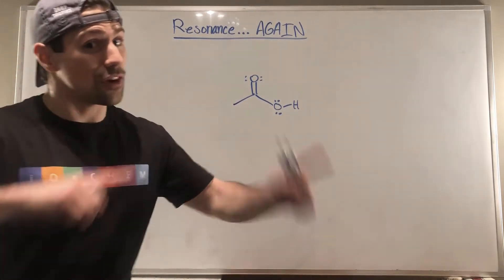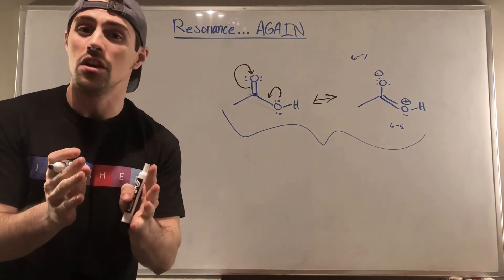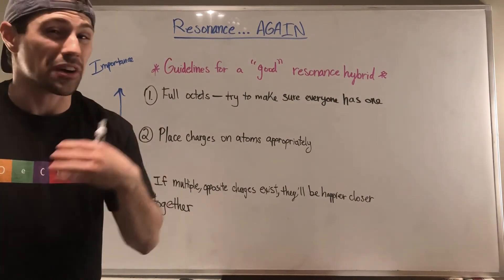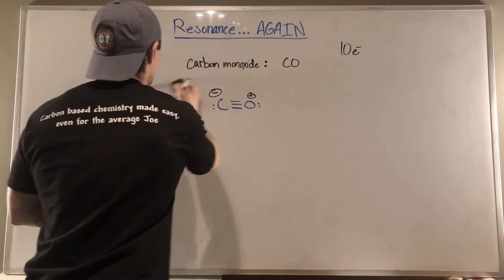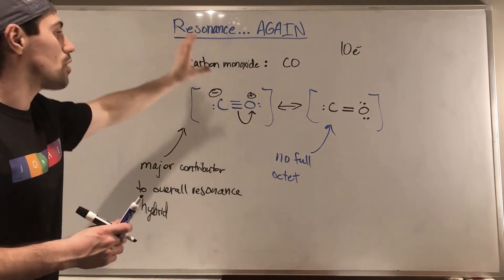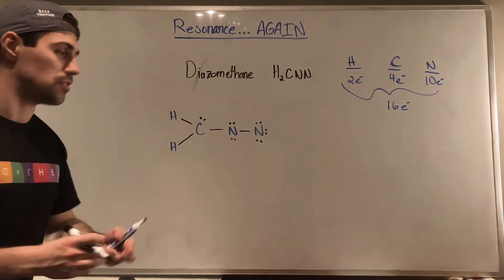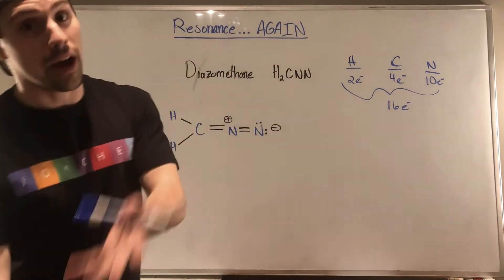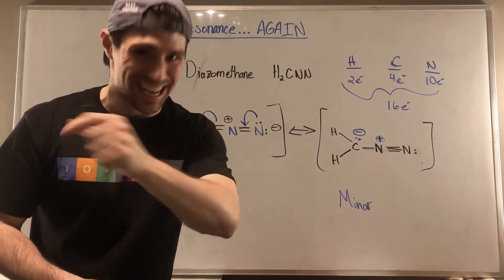Resonance (again!)--Identifying Major/Minor Structures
In this video, we build on our resonance knowledge. Not only will we draw more resonance, but we will discuss how all resonance structures are not created equally (stability wise). We'll go over the three "guidelines" as to how to compare resonance structures and identify major and minor contributors to the overall resonance hybrid (because remember, we don't look like one structure but a combination of all the resonance structures).